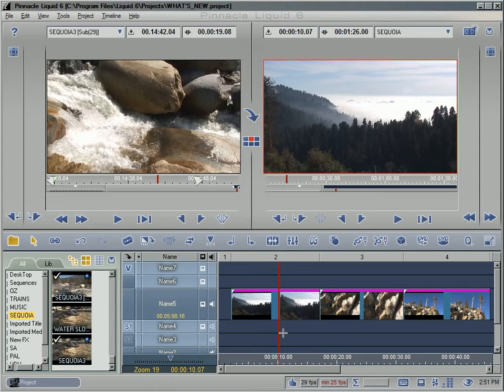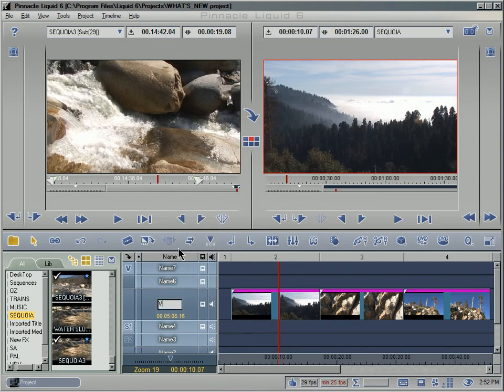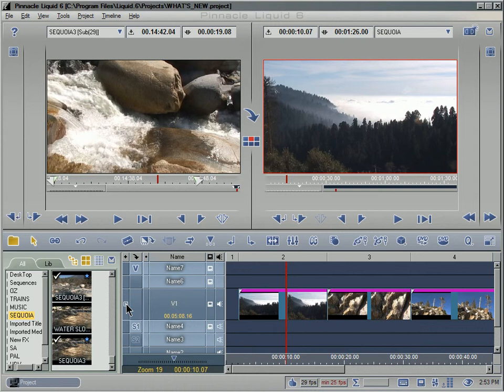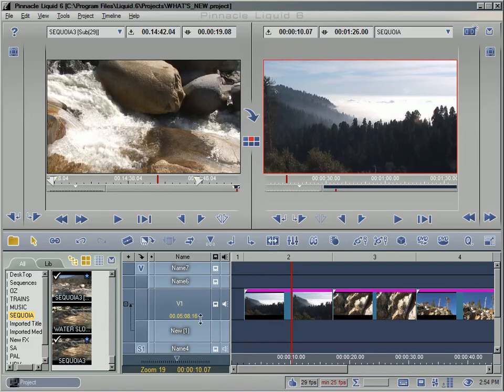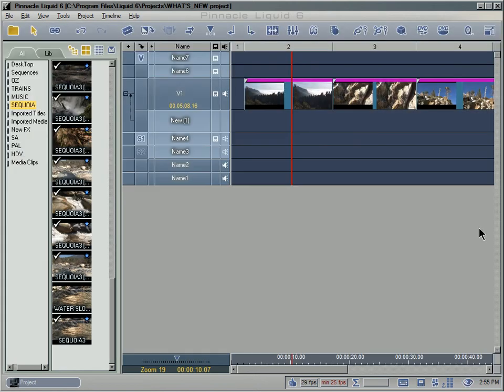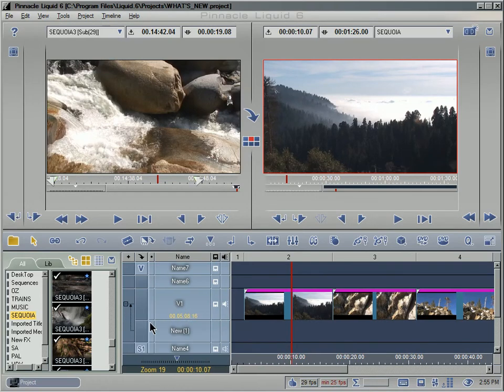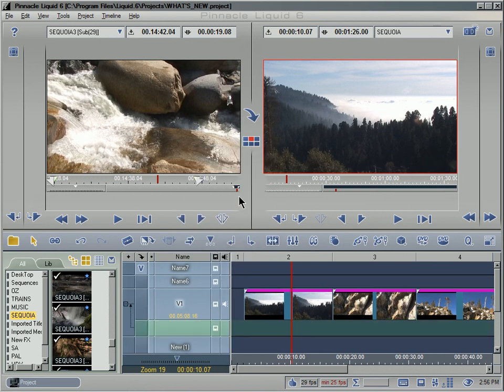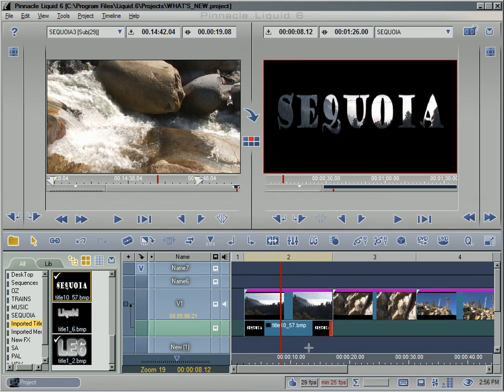Avid Liquid Tutorial SUB MATTE OVRRVIEW